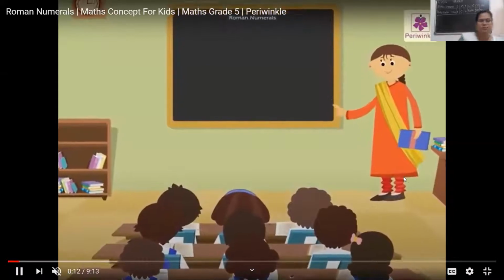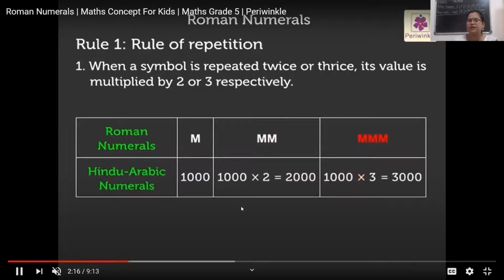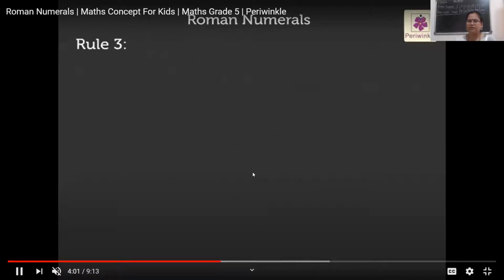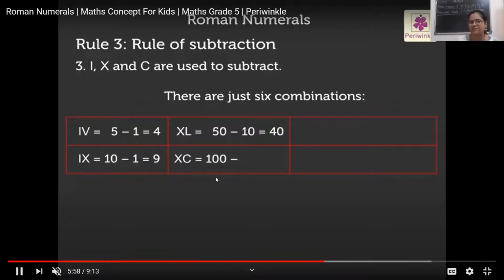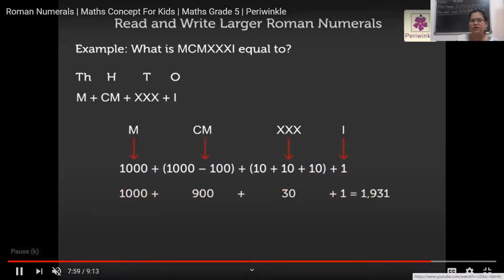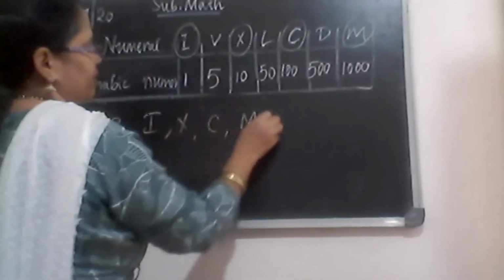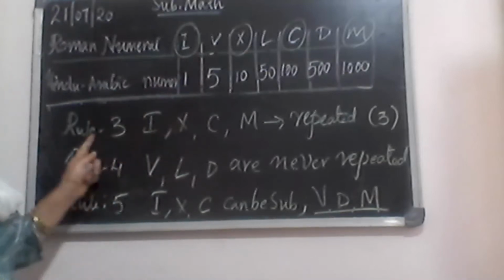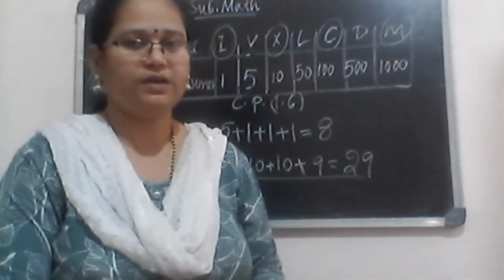Grade 4,Roman Numerals